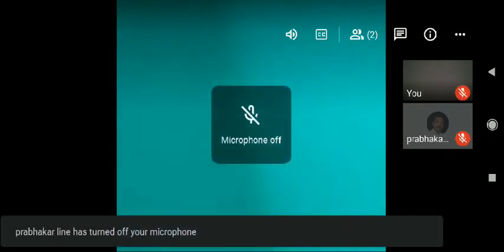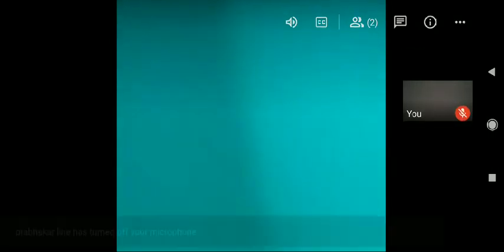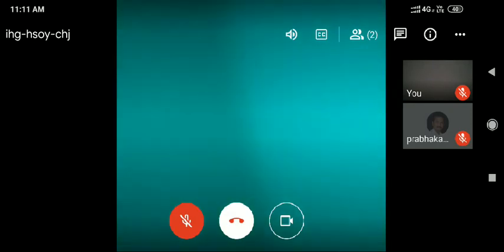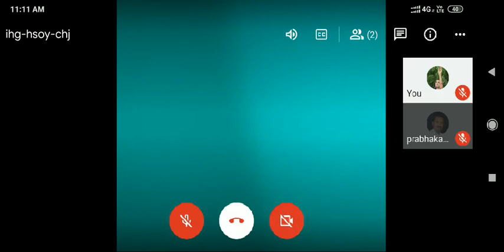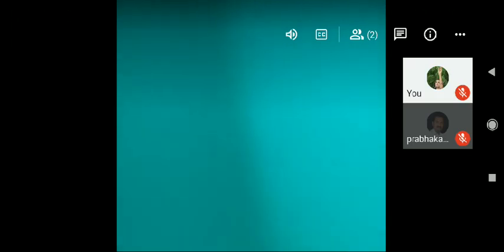How to attend online classes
By: Prathyusha Line